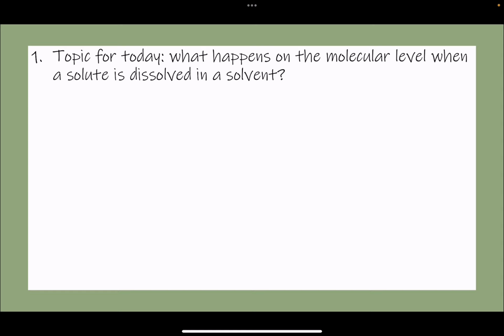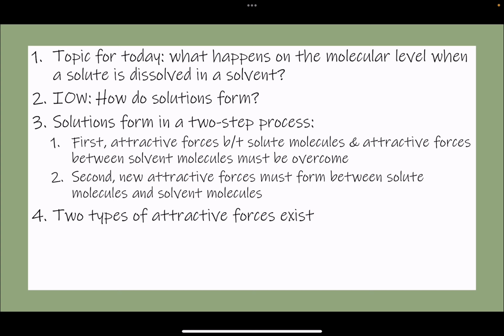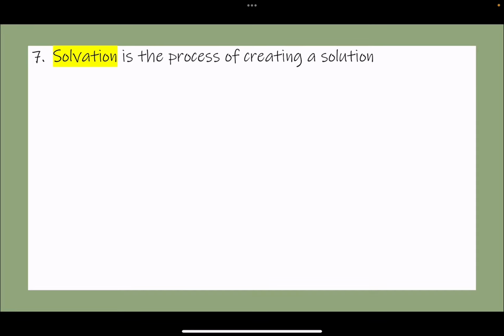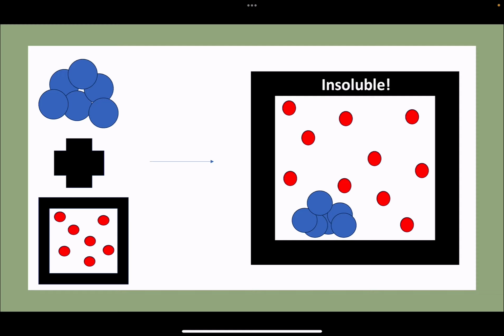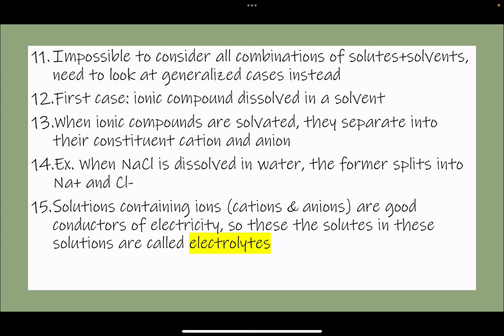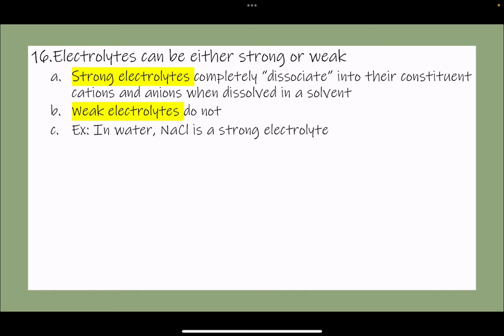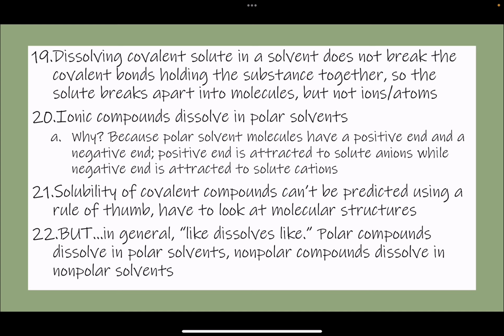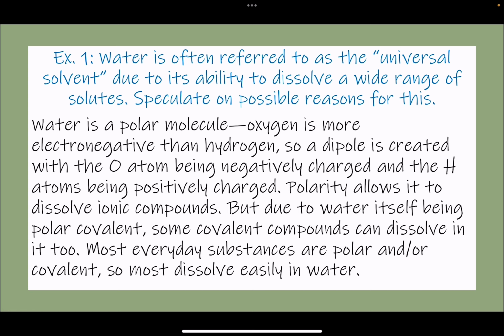General Chemistry || Unit 4, Video 6: Solvation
In this sixth video of Unit 4, we look at the molecular mechanics behind solvation, zooming in on what happens when a solute is dissolved in a solvent.